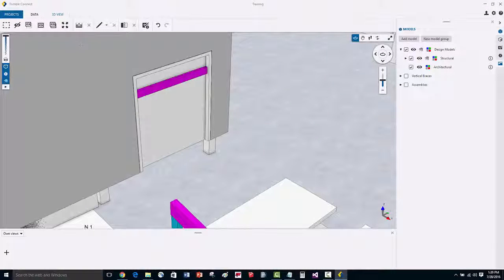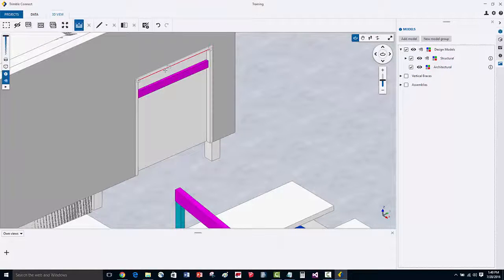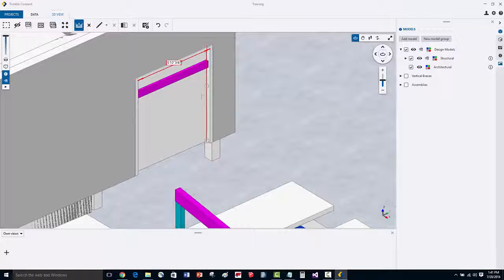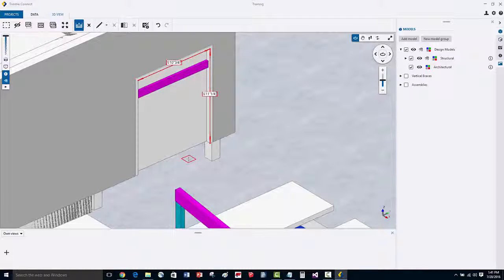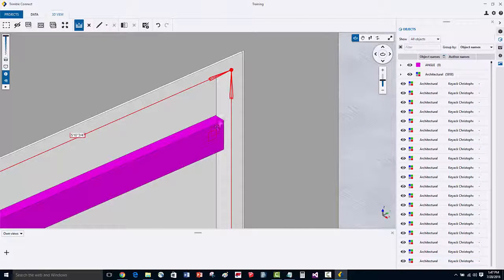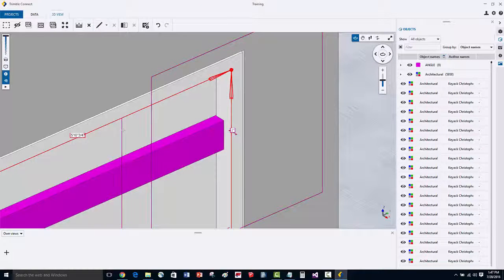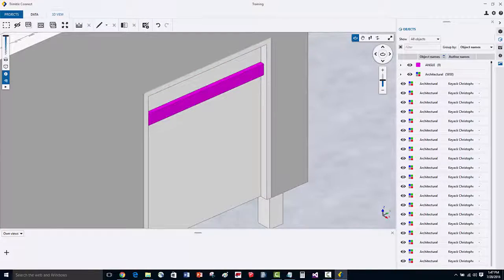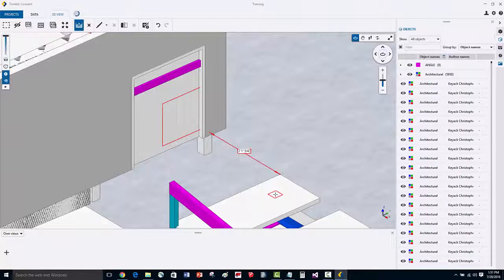10 of 13 Desktop Series - Trimble Connect - 3D Measurements Desktop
Trimble Connect - 3D Measurements Desktop